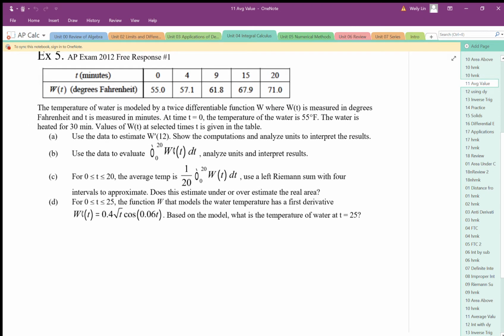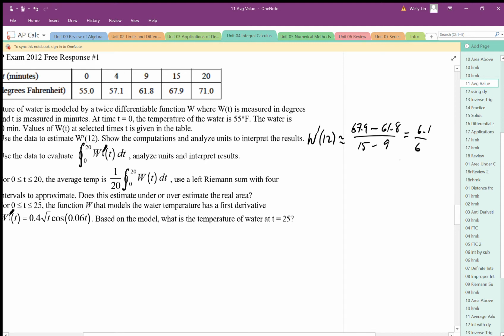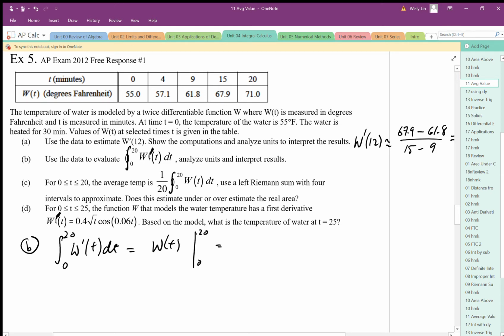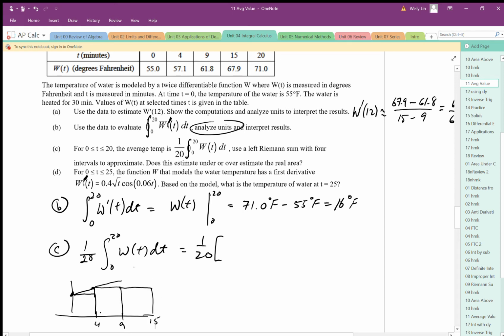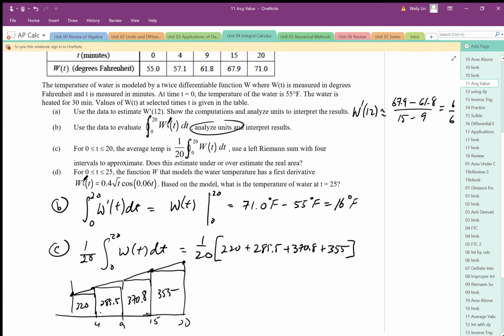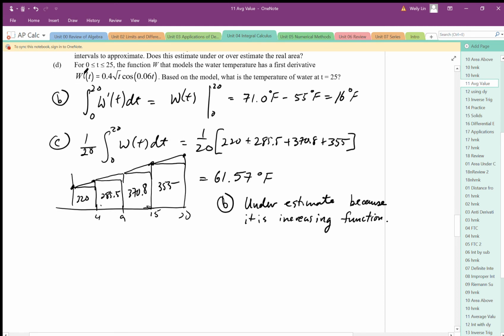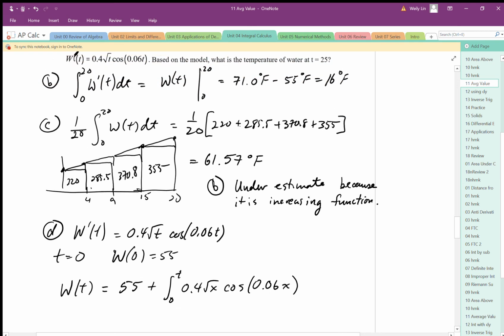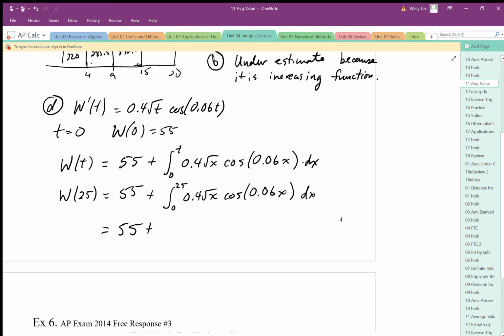11 Avg Value Part5